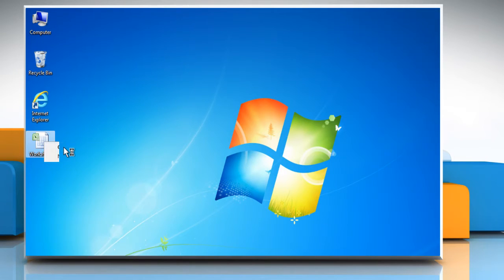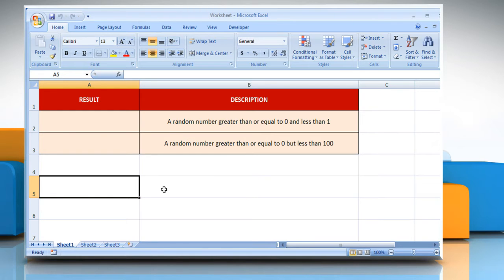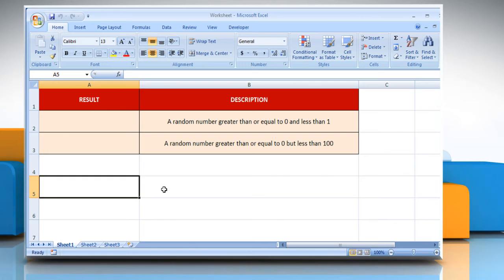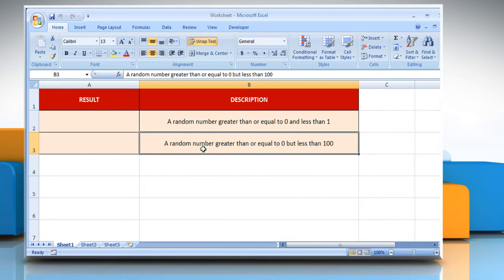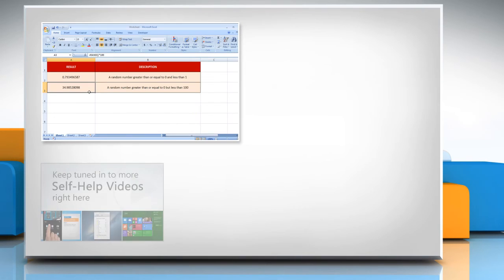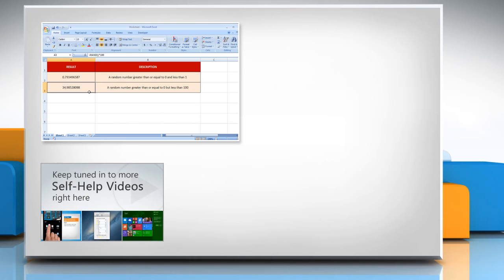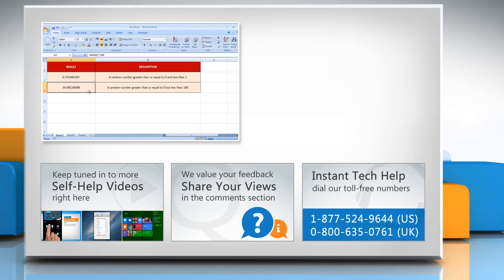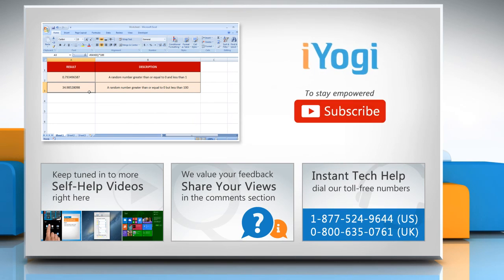How to use the RAND function in Excel :Tutorial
The RAND function in Microsoft® Excel returns an evenly distributed random real number greater than or equal to 0 and less than 1. A new random real number is returned every time the worksheet is calculated. Looking for methods to use the RAND function in Microsoft® Excel, just follow the easy steps shown in this video.

Go to the webpage to know about the complete details i.e. Syntax and Remarks of this Microsoft® Excel function.